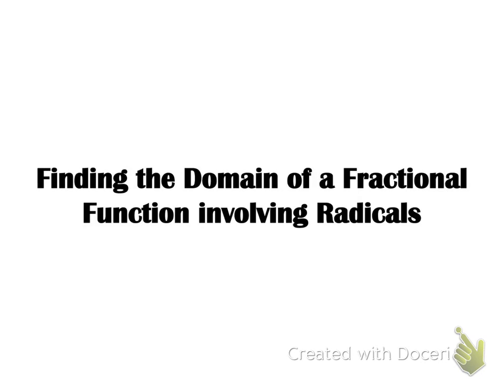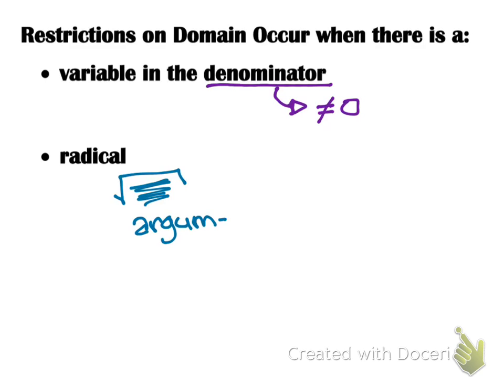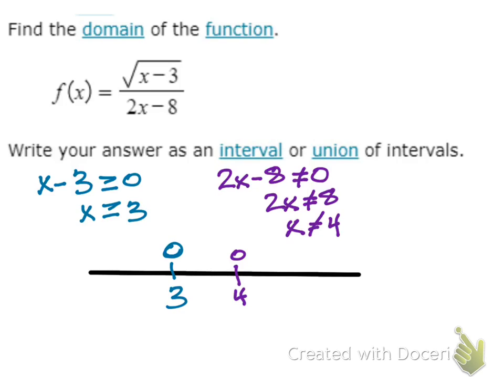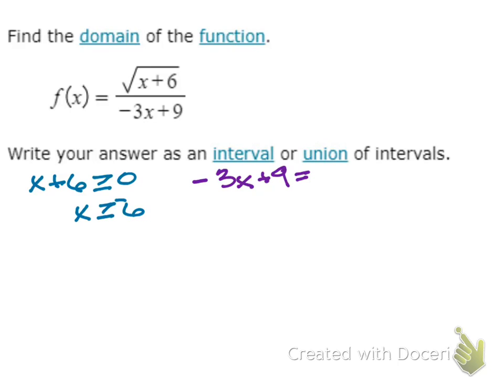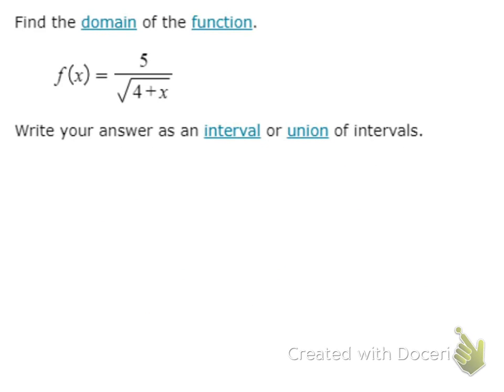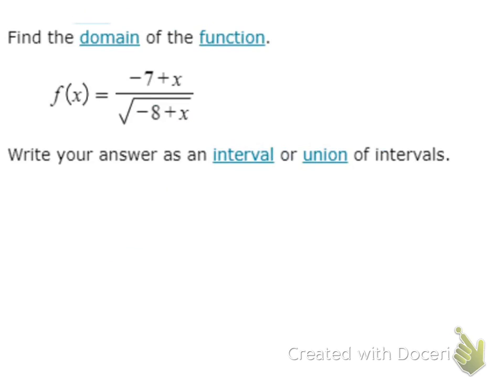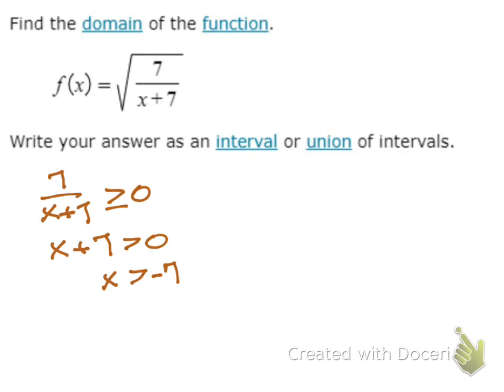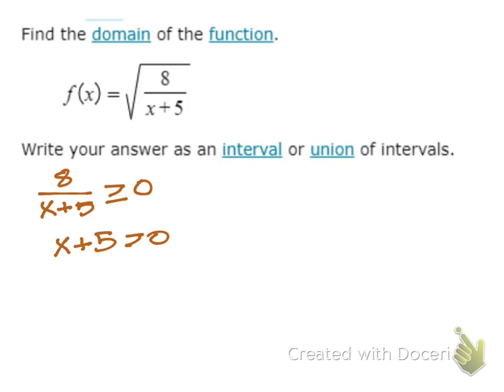Finding the Domain of a Fractional Function with Radicals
Instructions for finding the domain of a function with a radical in the numerator, in the denominator, or over the entire function.